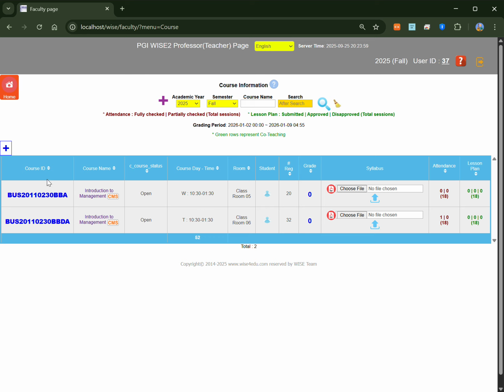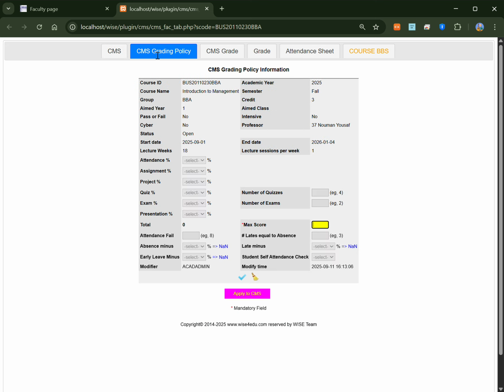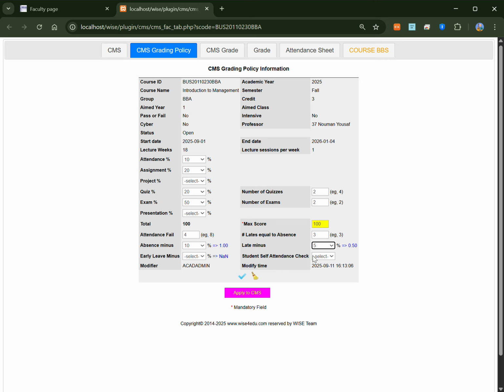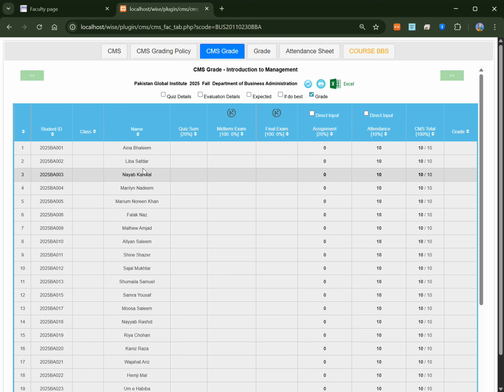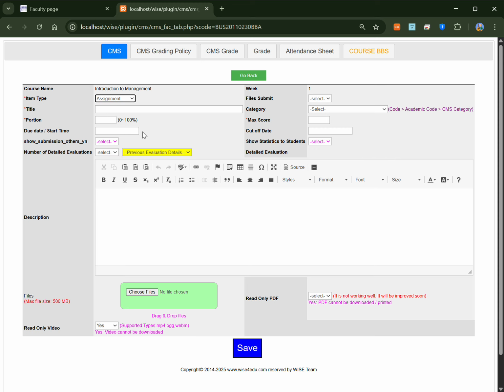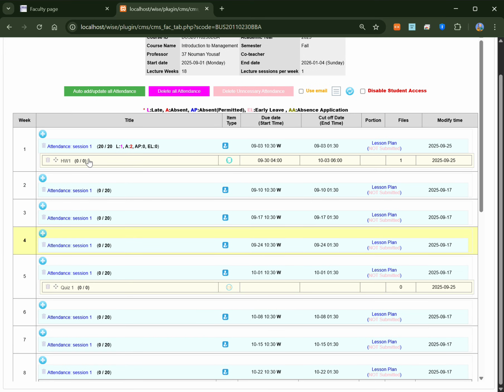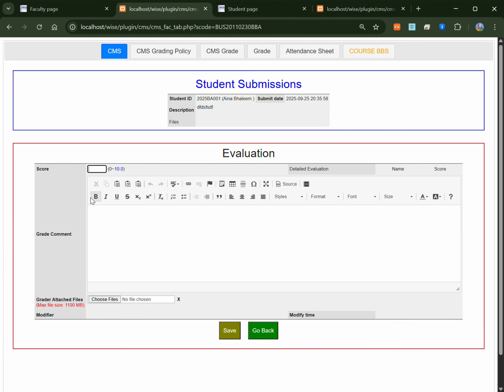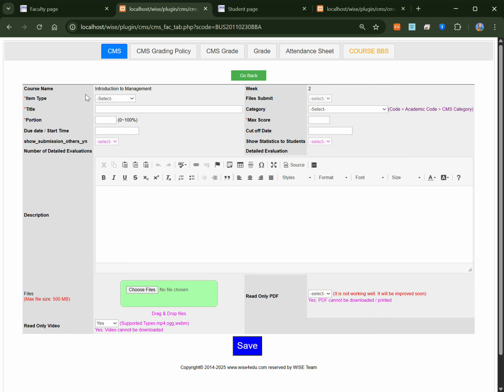CMS Tutorial For Instructors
Course Management System is LMS of WISE V2.
In this video, you can see how to set up grading policy of your course, how to check attendance and how to enter assignments, quizzes  and exams.